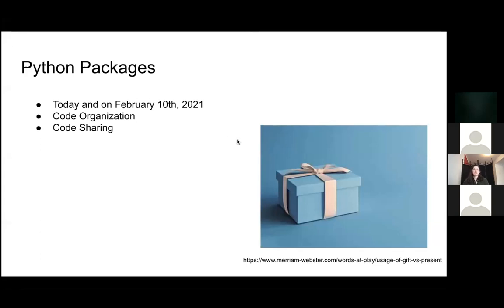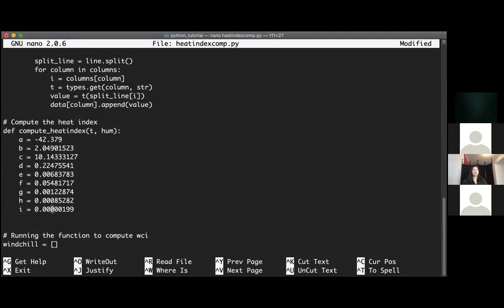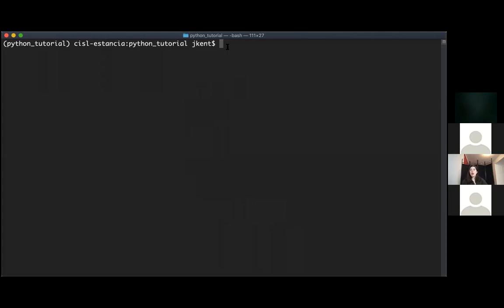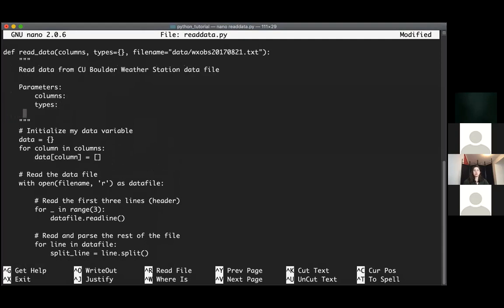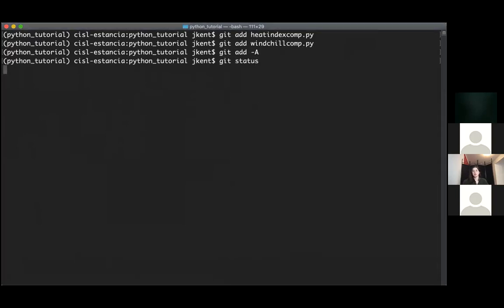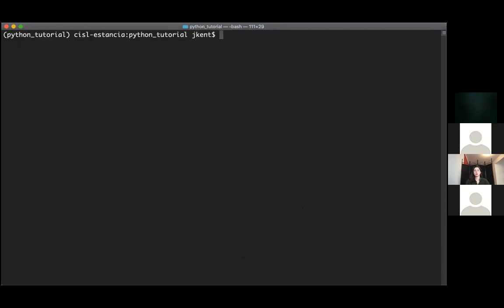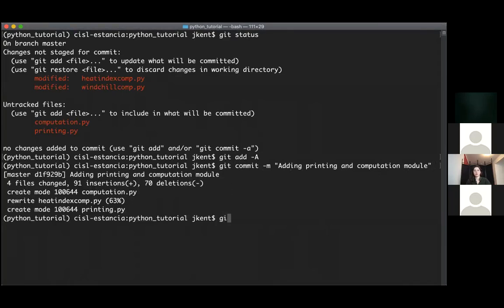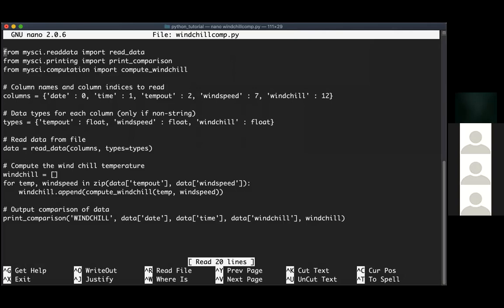Your First Python Package: Creating Your Own Package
NCAR Xdev team member Julia Kent gives a first course on learning basic Python commands in the terminal without any additional packages. The target audience of this lesson is scientists who want to learn to code in Python, but have some previous coding experience.